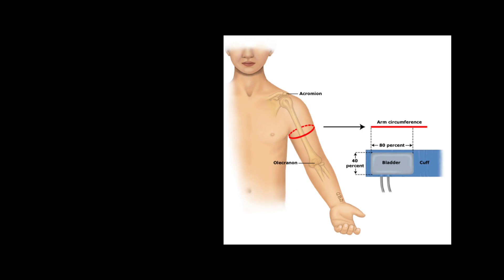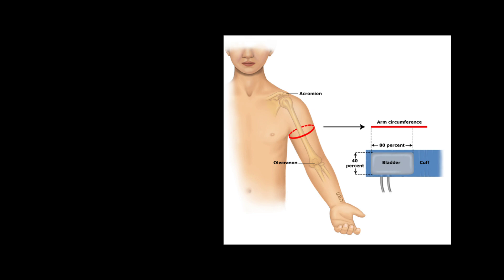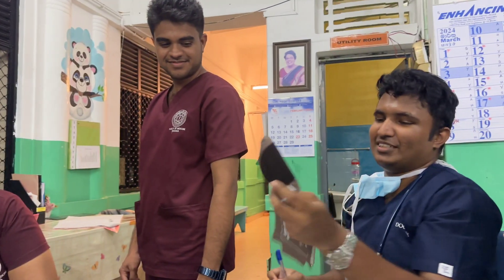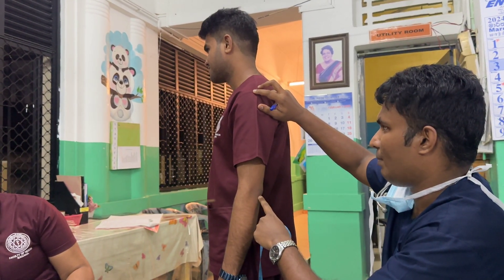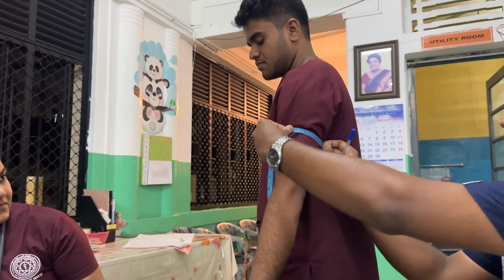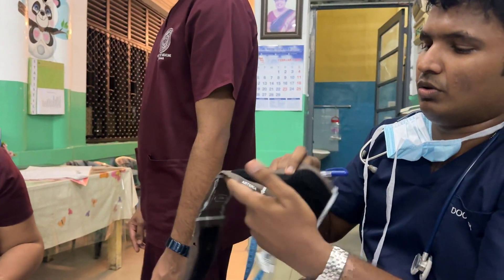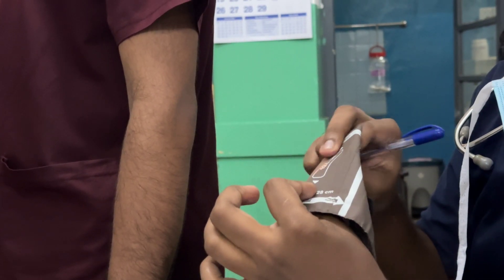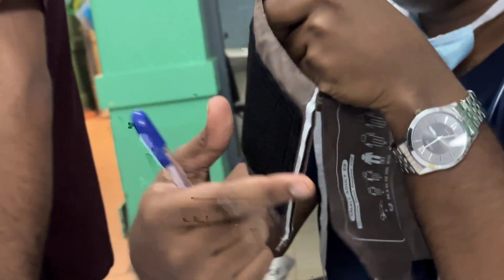How to Select Correct Blood Pressure Cuff Size | BP Cuff Size Selection Demonstration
Choosing the Right Blood Pressure Cuff Size | BP Cuff Selection Guide and Demonstration

Are you using the correct blood pressure cuff size? In this informative video, we guide you through the process of selecting the right BP cuff size for accurate blood pressure measurements. Watch our demonstration to ensure you're getting reliable results and maintaining your health monitoring accuracy. Don't let an ill-fitting cuff compromise the precision of your readings.

Demonstration : Dr. Supun Fernando (MBBS UOK) , Mr. Ashan Kavishka (3rd year Medical Student)

Video Equipments : Dr. Ayesha Rupasinghe (MBBS RUSL)